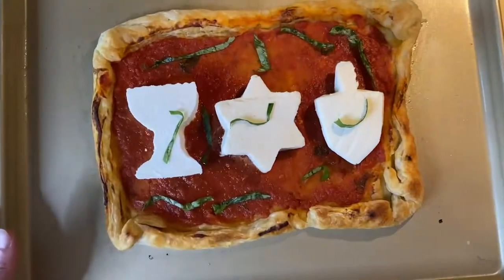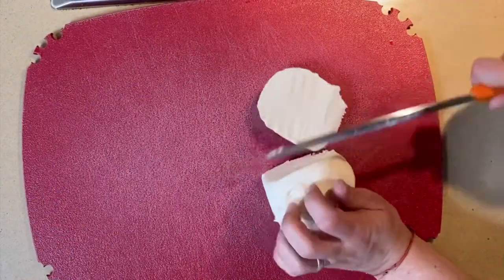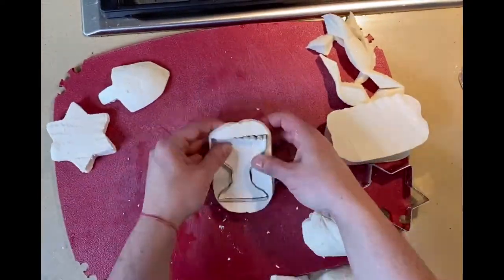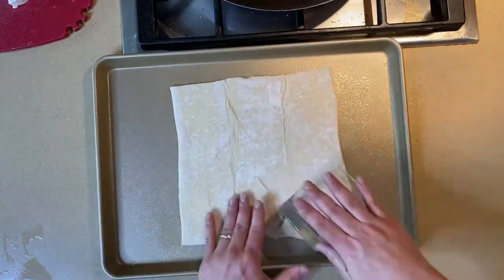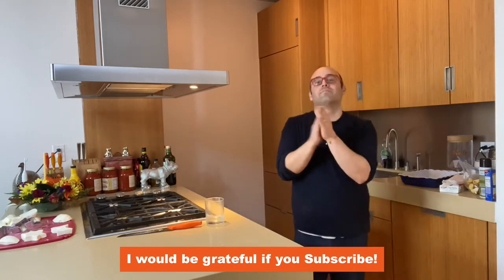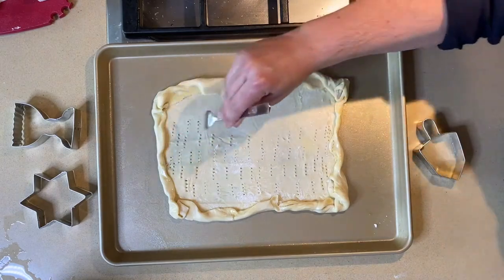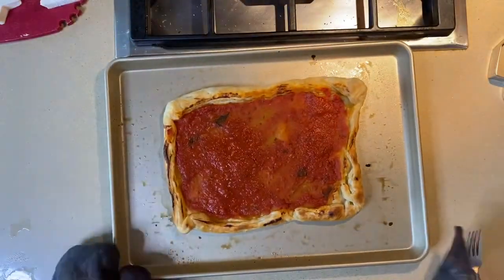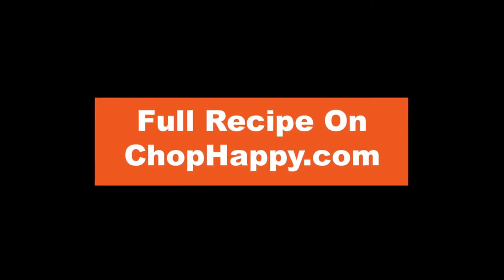Hanukkah Puff Pastry Pizza Recipe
This is dedicated to my Hanukkah when I was a kid growing up in NJ. My mom always made the holidays special! We would decorate, eat her famous brisket and potato latkes, and do fun Hanukah activities. This is a great way to use your Hanukkah cookie cutters to make pizza. I use the cookie cutter to cut out festive shapes with mozzarella and top it on cooked puff pastry. This is culinary arts and craft you can eat. I love the story of Hannukah because its shows what is possible in the impossible! Thet only had enough oil to burn one night but the oil lasted 8 days! This is a great metaphor for life now. Sometimes we think our possibilities are limited but miracles happen. You can dream as far as you can and expect the happy unexpected! Hope you have an amazing Hanukkah and I am so grateful for you!
INGREDIENTS:
1 sheet puff pastry
1/2 cup jarred marinara
1 ball mozzerella (cut into thick slices)
10 basil leaves (chopped)
olive oil spray